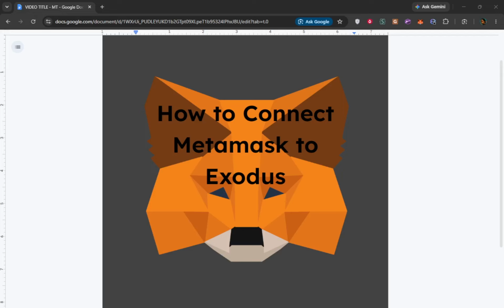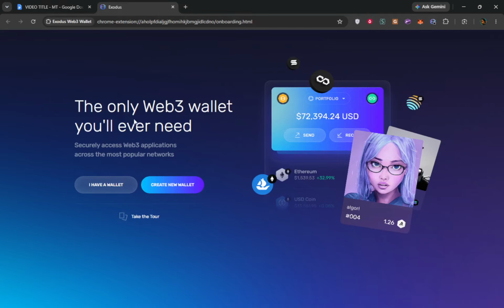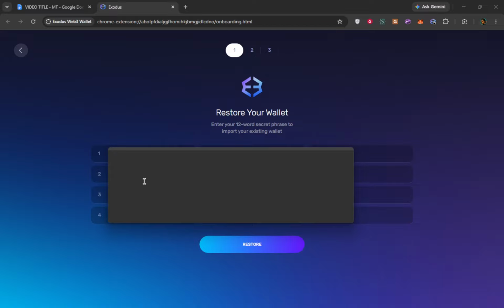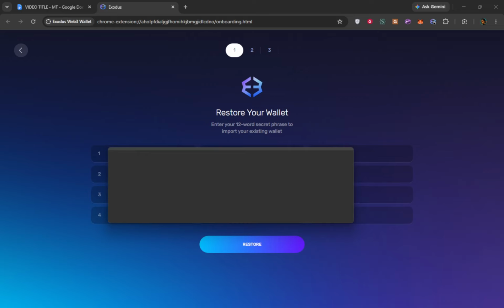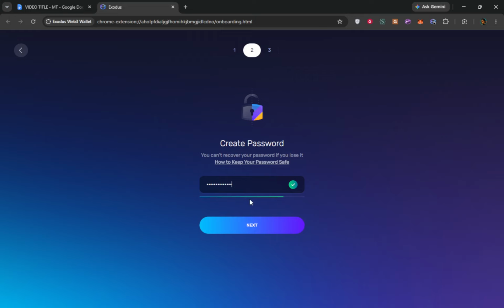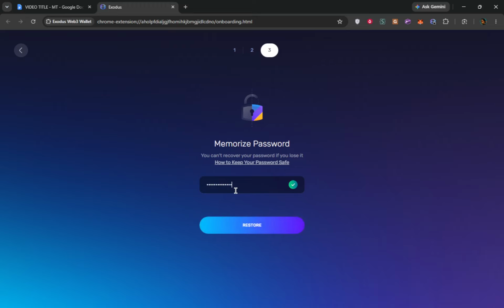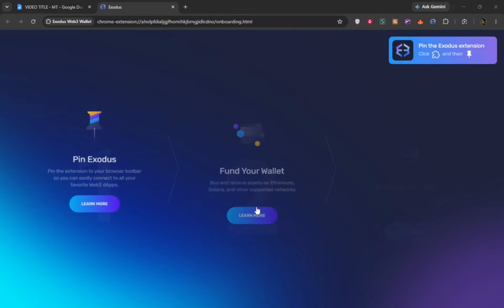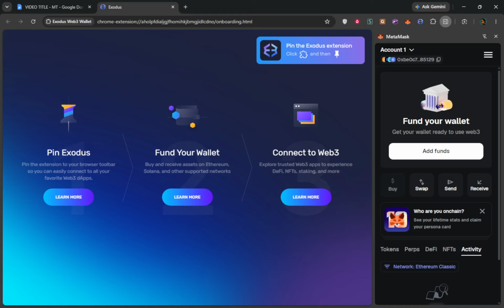How to Connect MetaMask to Exodus [2026 Full Guide]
How to Connect MetaMask to Exodus

Are you looking to streamline your cryptocurrency management? In this tutorial, we'll guide you through How to Connect MetaMask to Exodus, enhancing your digital wallet experience. By integrating your MetaMask wallet into the Exodus Web3 Wallet, you gain seamless access to your crypto assets in a secure and user-friendly environment.

We'll start by downloading and setting up the Exodus wallet, showing you how to confidently navigate its sleek interface. You’ll then learn the importance of entering your Secret Recovery Phrase accurately to ensure a successful wallet connection. We’ll emphasize key security measures, including creating a strong password and the need for caution when handling sensitive information.

By the end of this video, you'll have successfully linked your MetaMask wallet and can manage your assets effortlessly. Whether you're a seasoned trader or just getting started, follow these simple steps to enhance your cryptocurrency journey. Let’s dive in!

MetaMask, Exodus, connect wallets, cryptocurrency, Web3, digital wallet, wallet management, Secret Recovery Phrase, crypto security, wallet setup, blockchain, crypto tutorial, Exodus wallet, asset management, cryptocurrency tips